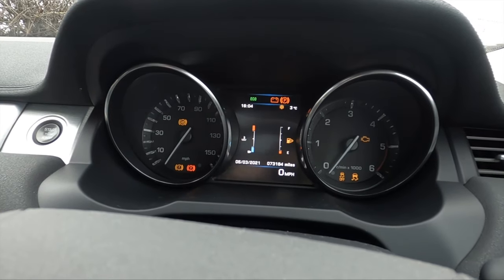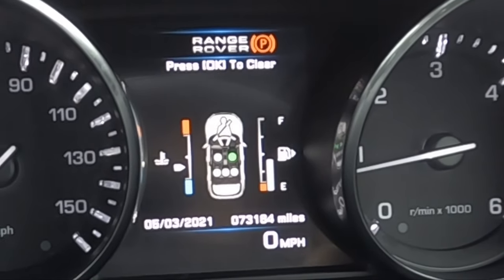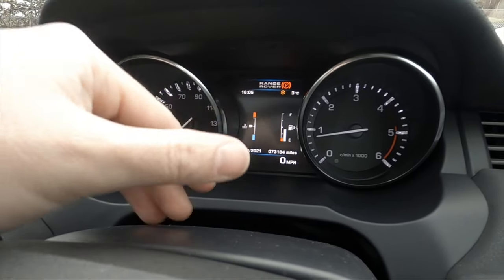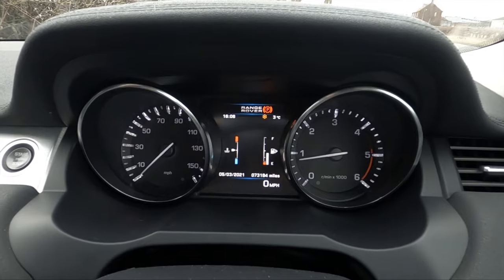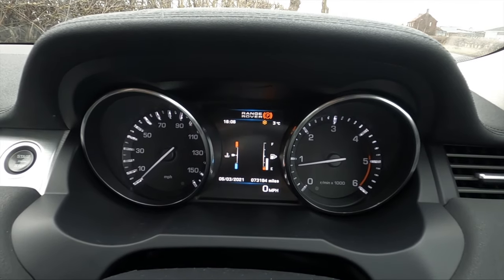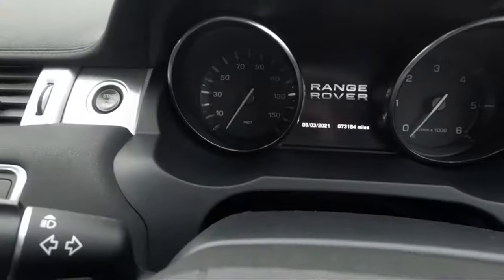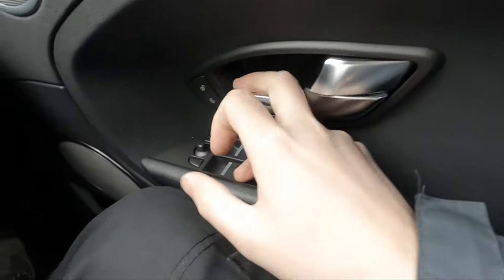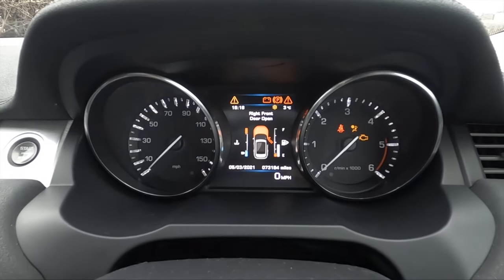How to Reset Range Rover Evoque Service Required Warning Message / Service Indicator 2011-2015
In this how to video we reset the Range Rover Evoque service required warning message on the Land Rover Range Rover Evoque 2013 SD4. This service required warning message / service indicator will be presented once your Range Rover Evoque is due a service. The Evoque service reset is simple and only takes a few minutes.

It is very important to ensure that you have serviced your Range Rover Evoque yourself or have taken it to a garage to have a service carried out on your Range Rover. Missing a oil change can cause engine damage.

Hopefully this how to reset Range Rover Evoque service required video will help you guys out. Should work on the 2011, 2012, 2013, 2014 and 2015 models, using the following east steps to reset range rover service light;

1/ Open Bonnet / Hood
2/ Open Drivers Door
3/ Ignition on
4/ Accelerator and brake pedal down for 60 seconds
5/ Ignition off
6/ Put Bonnet back down
7/ Close drivers door
8/ Start car